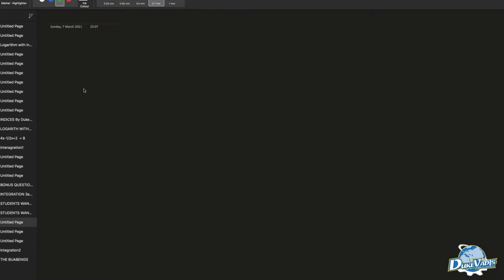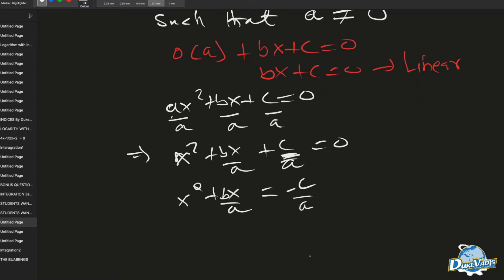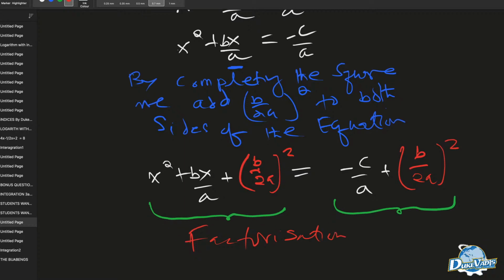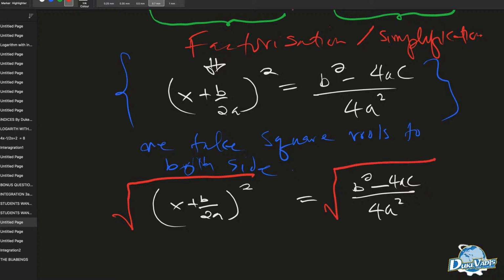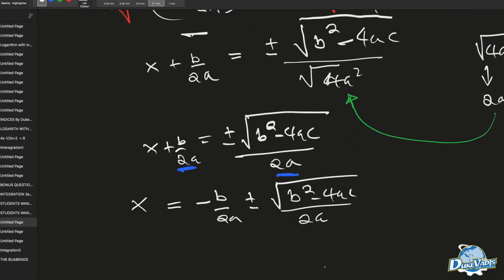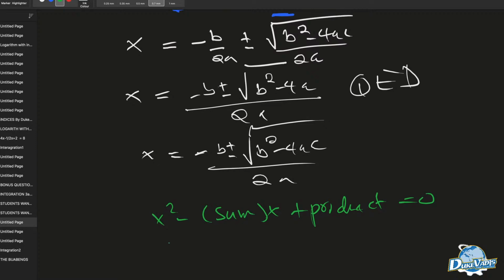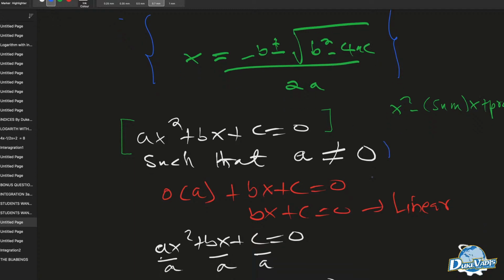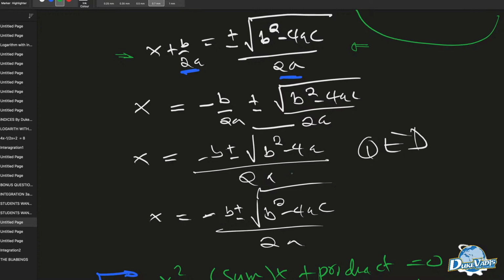Copy of QUADRATIC EQUATION EXPLAINED TO STUDENTS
Our students wants why Almighty Quadratic Equation and how did it came about,I took time to break it down to the simplest form